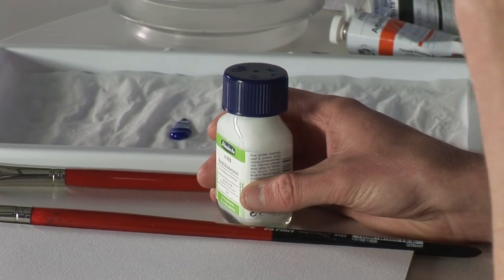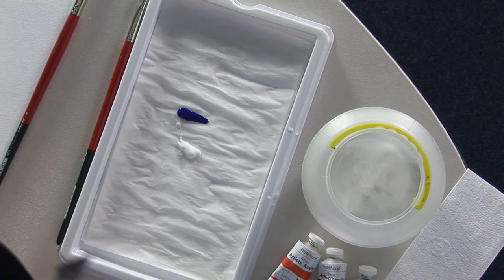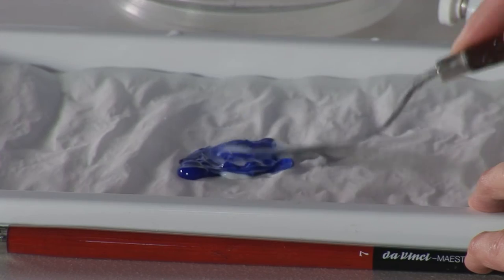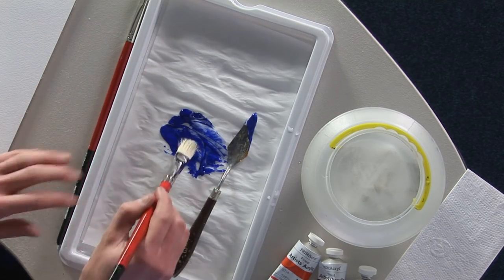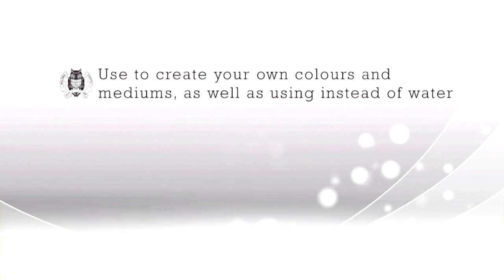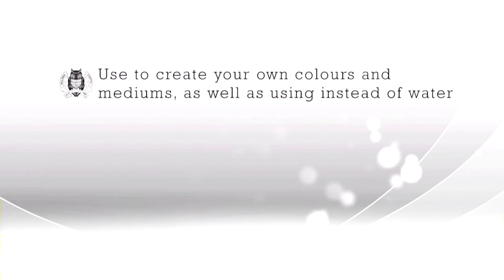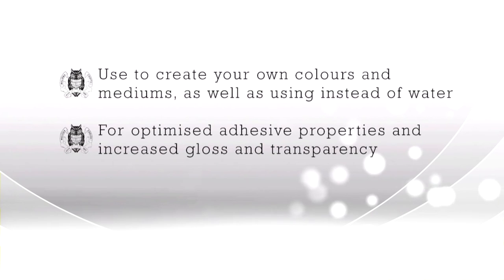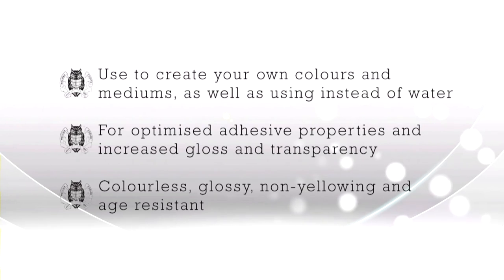SCHMINCKE Acrylic Binder (EN)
Schmincke Acrylic Binder
non-yellowing and age-resistant

Binder for own production of acrylic colours, acrylic mediums and primers. Glossy, colourless, non-yellowing, age-resistant; dilutable with water, but forms rather quickly a water-resistant film. Improves adhesion of undercoats when added to Schmincke acrylic colours  instead of water; increases gloss and transparency of the colours.